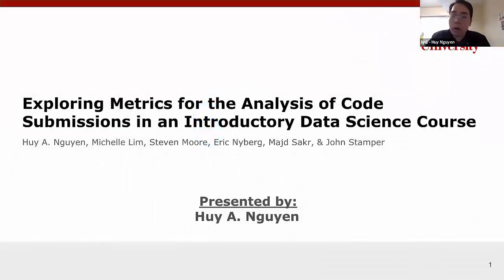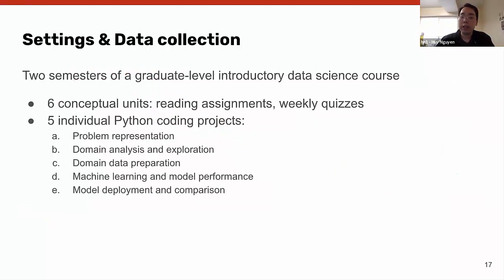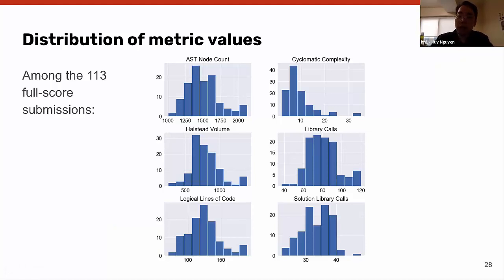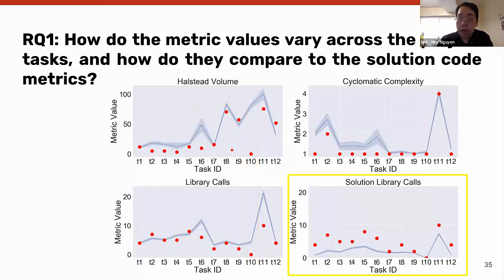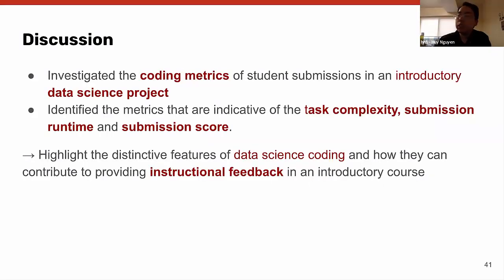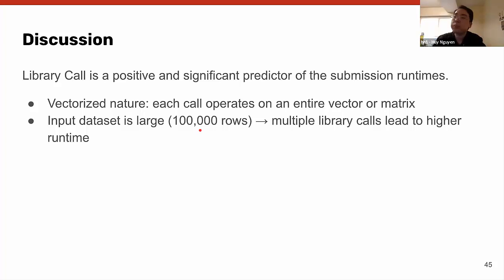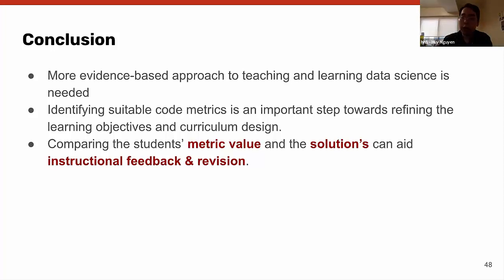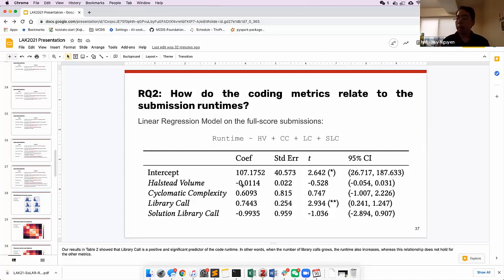Presentation A12-P2: Exploring Metrics for the Analysis of Code Submissions in an Introductory ...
Speaker: Huy Nguyen
Recorded: April 16, 2021
Short paper

Abstract:
While data science education has gained increased recognition in both academic institutions and industry, there has been a lack of research on automated coding assessment for novice students. Our work presents a first step in this direction, by leveraging the coding metrics from traditional software engineering (Halstead Volume and Cyclomatic Complexity) in combination with those that reflect a data science project’s learning objectives (number of library calls and number of common library calls with the solution code). Through these metrics, we examined the code submissions of 97 students across two semesters of an introductory data science course. Our results indicated that the metrics can identify cases where students had overly complicated codes and would benefit from scaffolding feedback. The number of library calls, in particular, was also a significant predictor of changes in submission score and submission runtime, which highlights the distinctive nature of data science programming. We conclude with suggestions for extending our analyses towards more actionable intervention strategies, for example by tracking the fine-grained submission grading outputs throughout a student’s submission history, to better model and support them in their data science learning process.